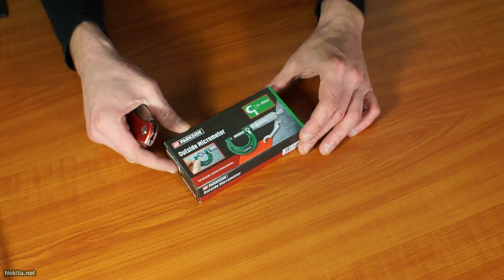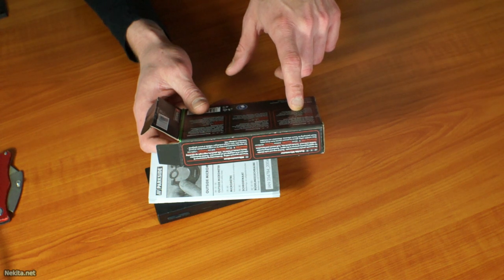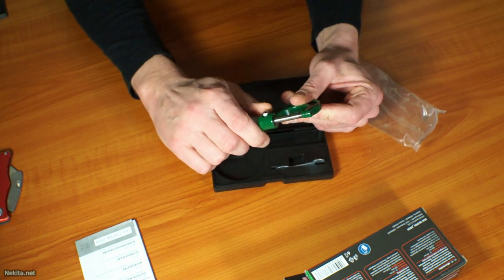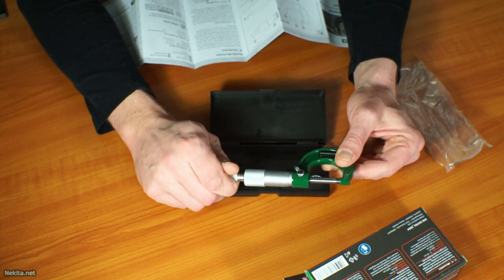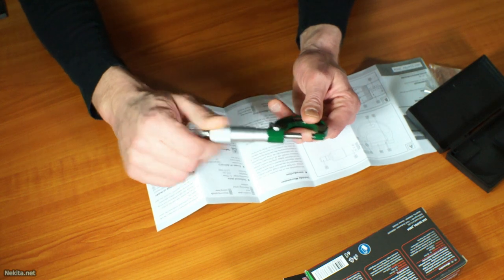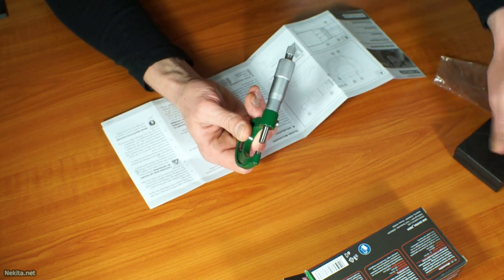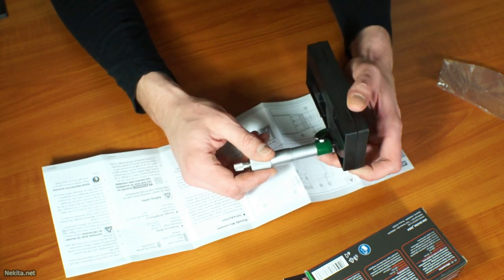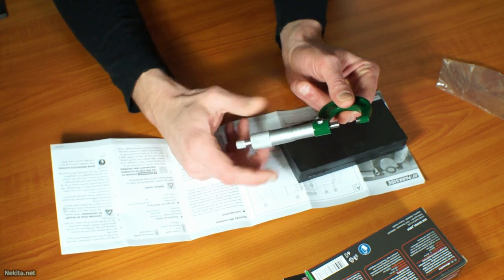Parkside Micrometer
(c) 2013, 2014, 2015, 2016, 2017, 2018, 2019 & 2020 Nekita.net, excluding: copyrighted and/or otherwise protected quoted sources (as far as applicable)